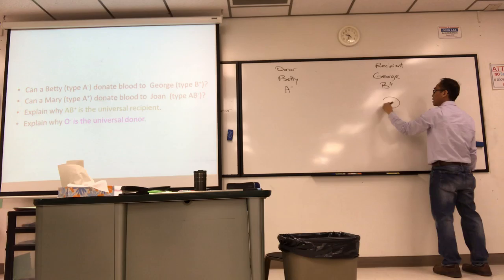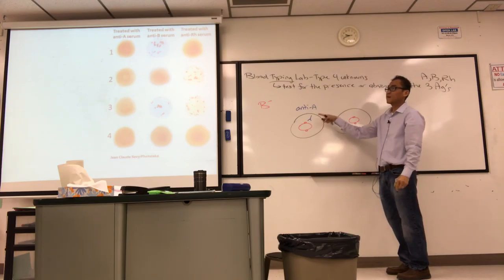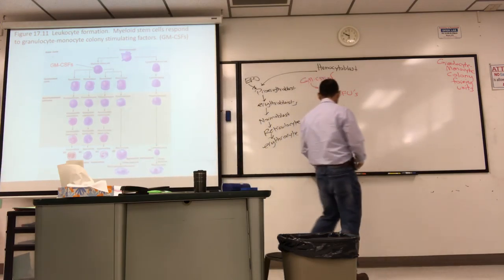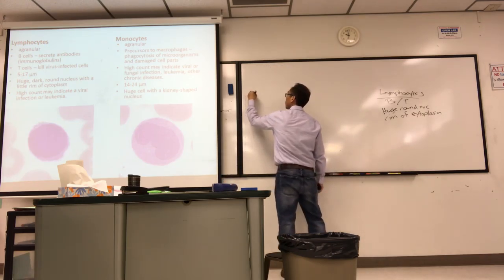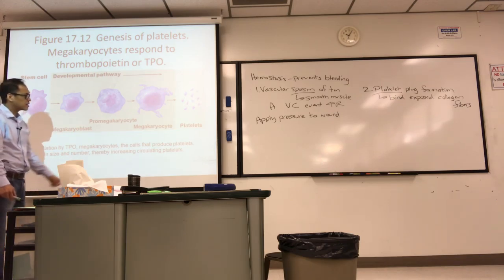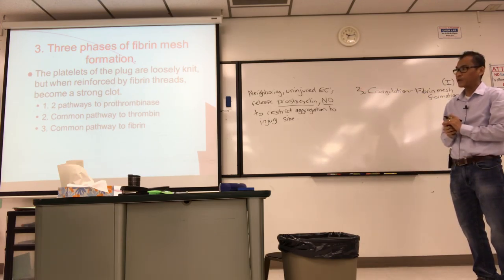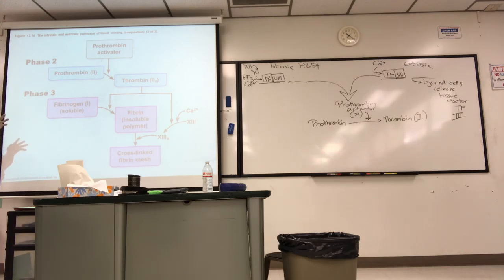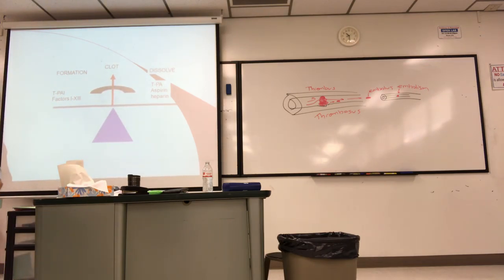FA18 BIOL431 Lecture 19 part 2